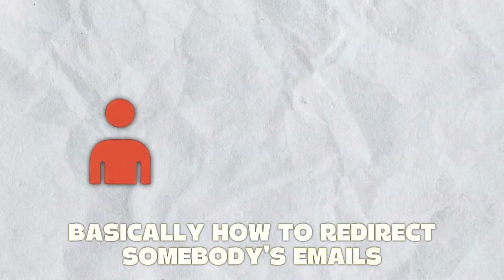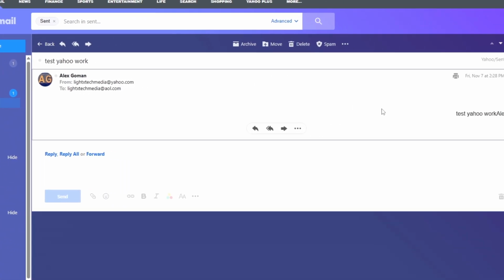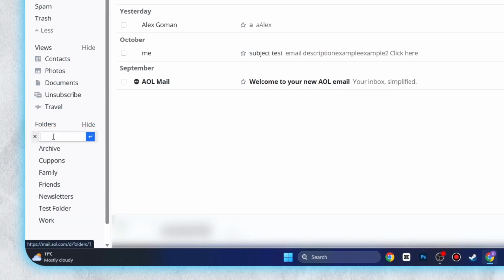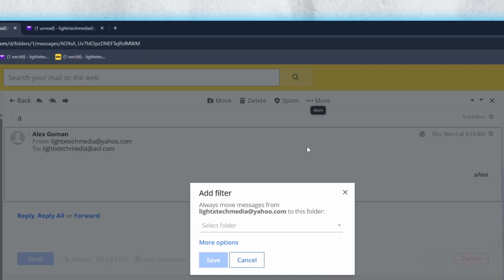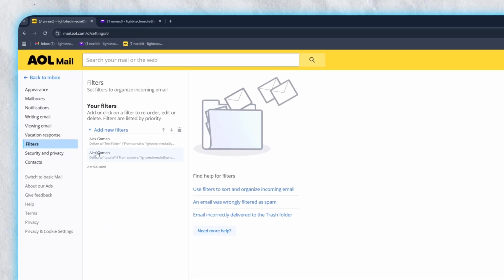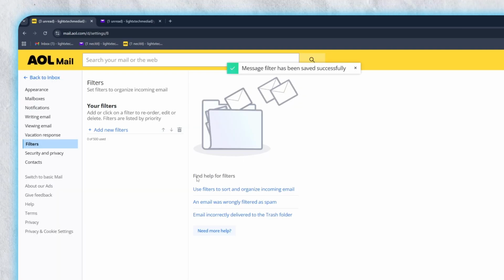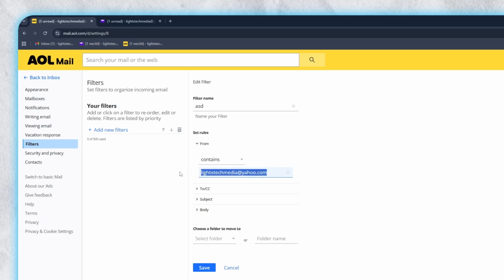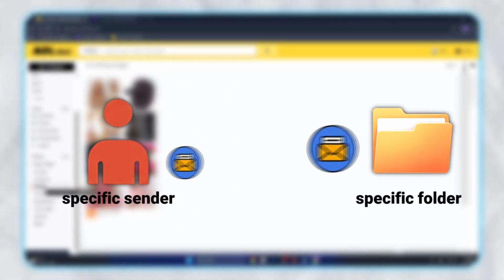How to Direct Emails to a Folder (AOL Mail)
In this quick AOL Mail tutorial I will guide you on how to direct emails to a folder on AOL Mail step-by-step.

The steps to direct emails to a folder in AOL Mail are incredibly easy and if you've never done this before you may have a hard time trying to figure all this out by yourself but have no worry because in this guide I'll walk you through the entire process of AOL Mail redirecting emails to a folder.

The purpose of directing emails to some folder is all about email organization and having a easy time navigating or finding emails. As an example, you can create a "Family" folder to be a location for all your family member's emails to get into or a "Work" Folder for all your coworkers or work-related emails to arrive into the same place instead of ALL sort of categories of emails to arrive all together into the same place, the classic "inbox" location which we all know about.

More or less I hope my AOL direct emails to a folder tutorial helped you out to forward your emails from a specific sender to a specific folder!